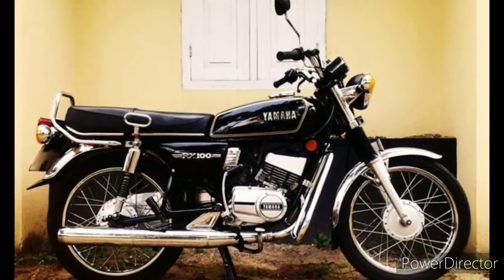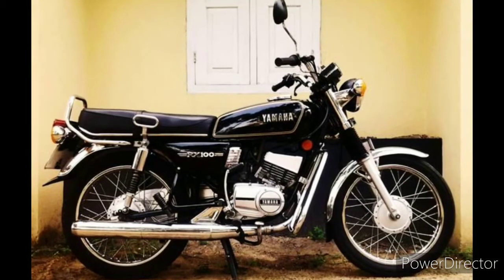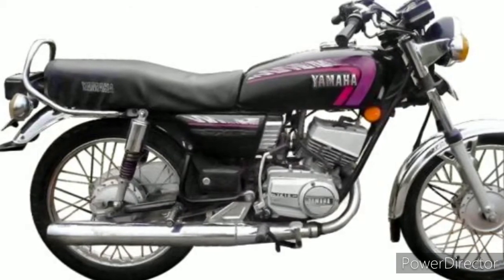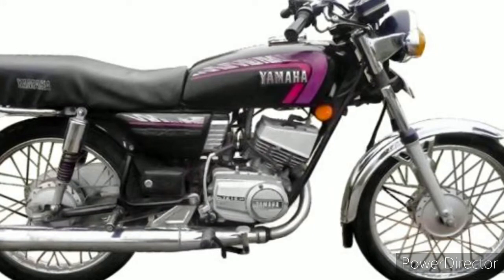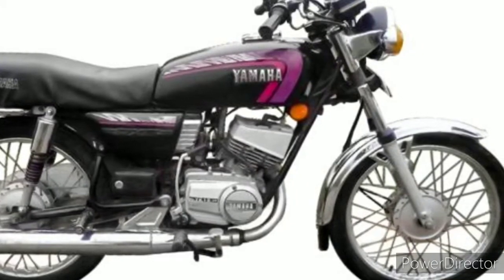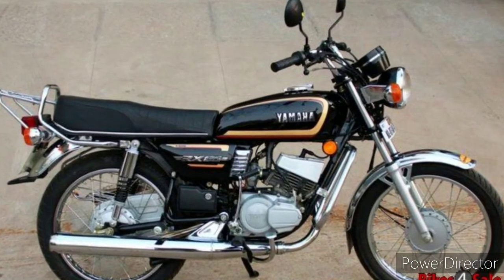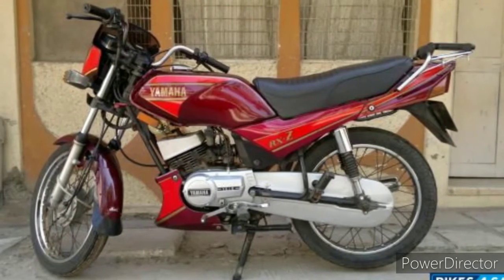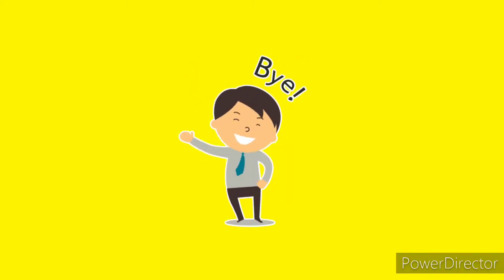Yamaha RX series history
This video I will showing you guys the history of Yamaha RX not only RX100 but also135,G,Z